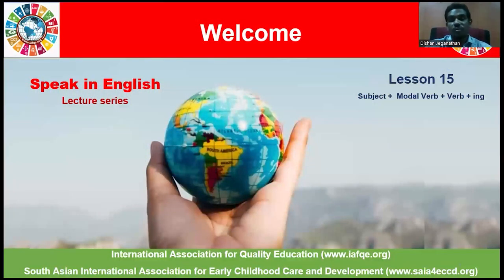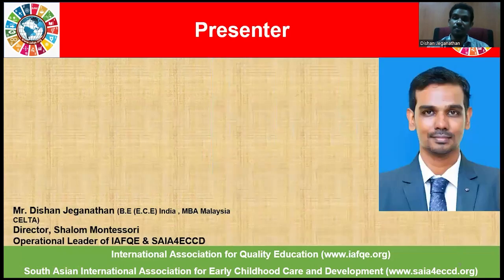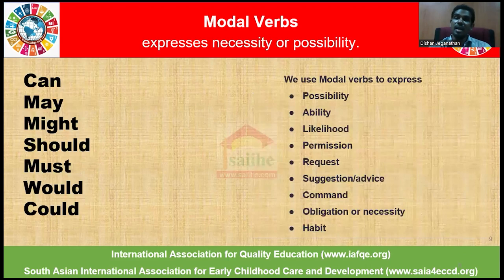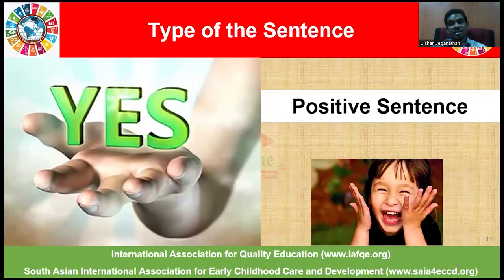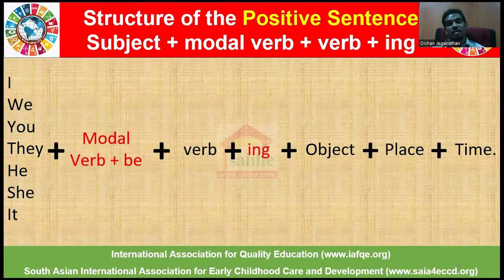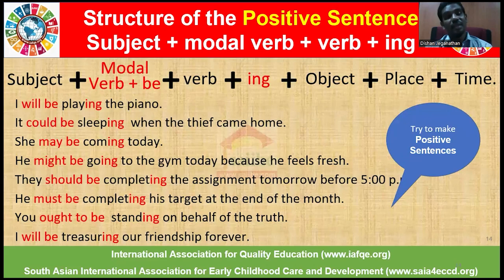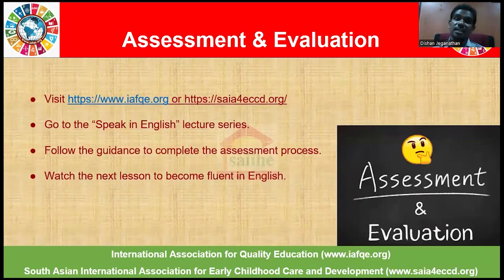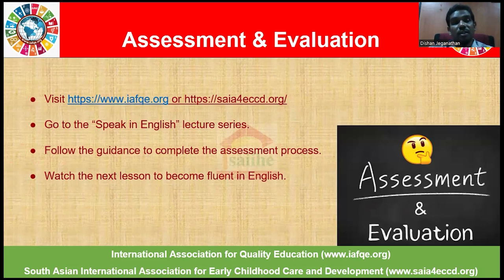15. Speak in English (English Medium) - Subject + Modal Verb + Verb + ing